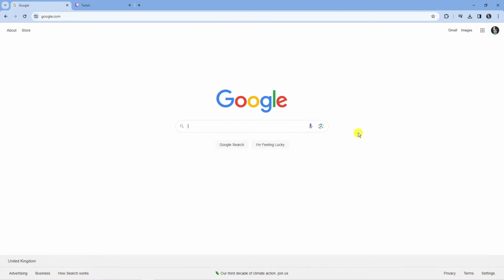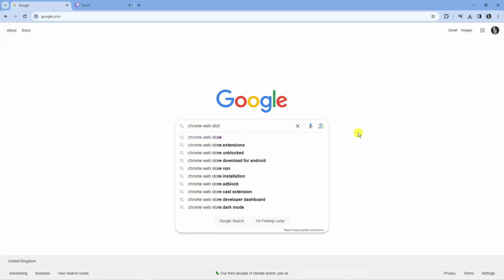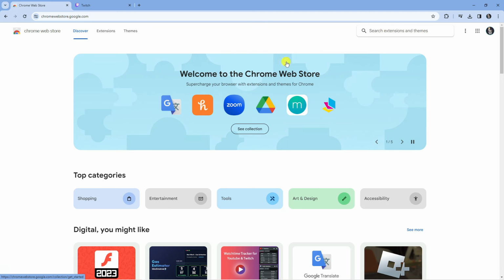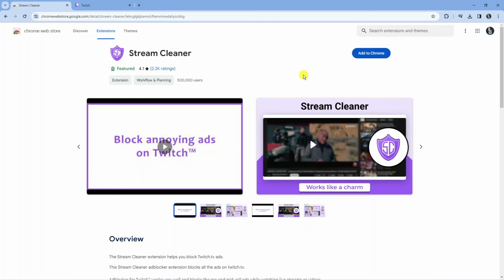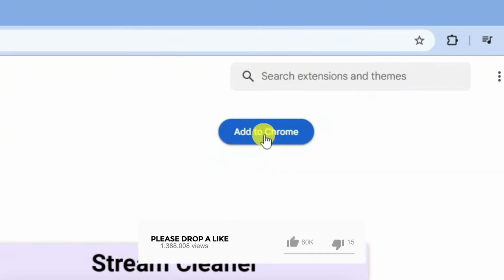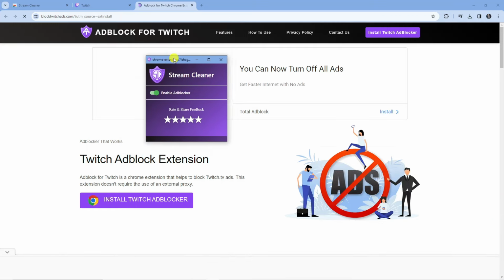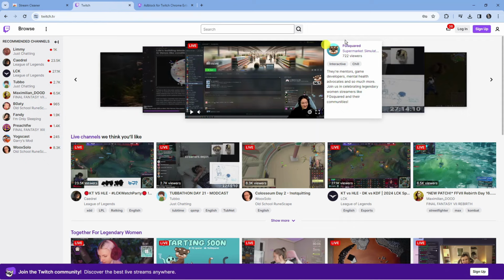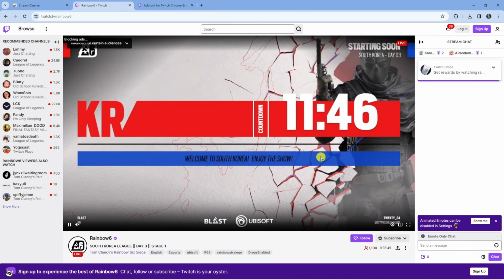How To Block Twitch Ads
Learn how to block annoying ads on Twitch with this simple tutorial! Say goodbye to interruptions and enjoy uninterrupted streaming. Watch now to discover the best methods to block Twitch ads and enhance your viewing experience!

 ✨Recommended VPN: ✨

Thanks!